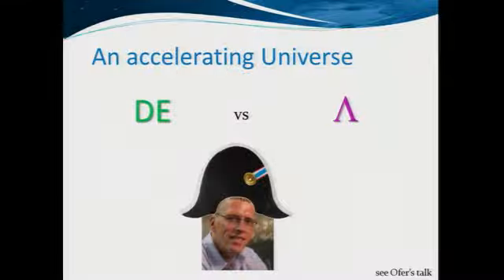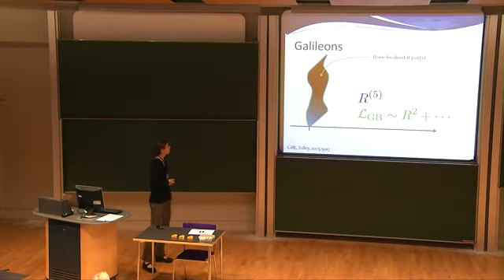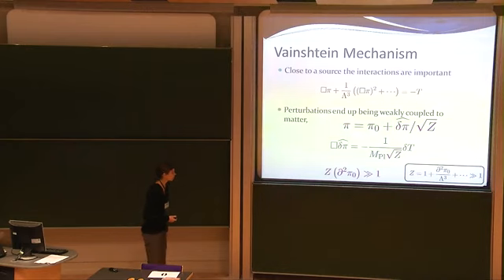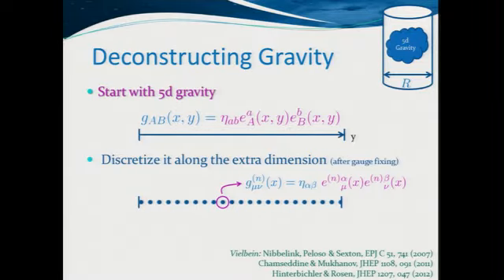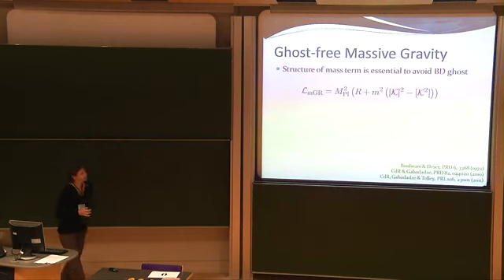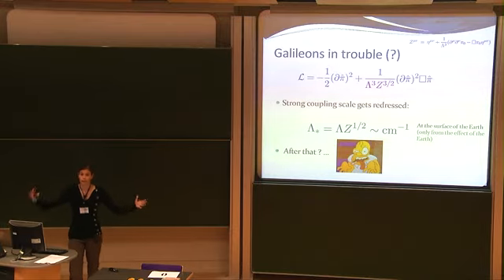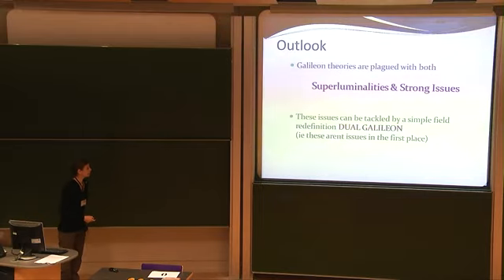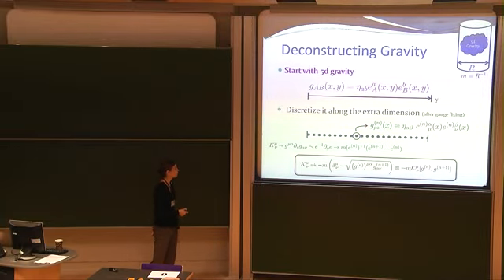Claudia de Rham: Dark energy and modified gravity